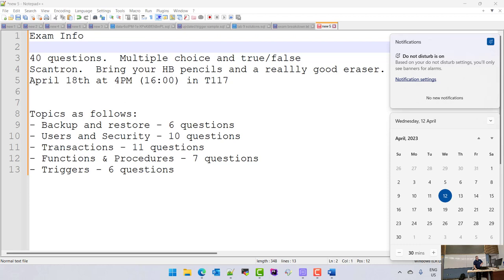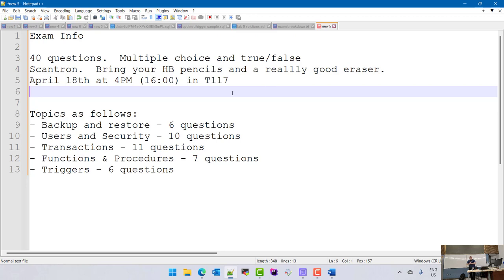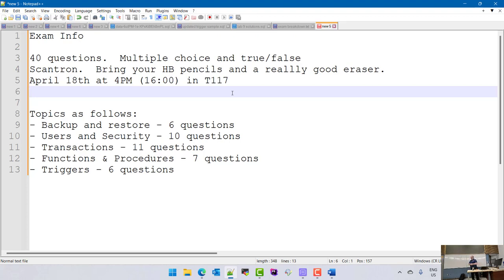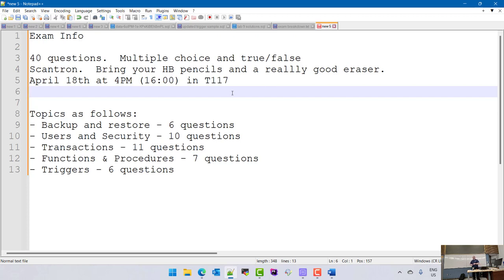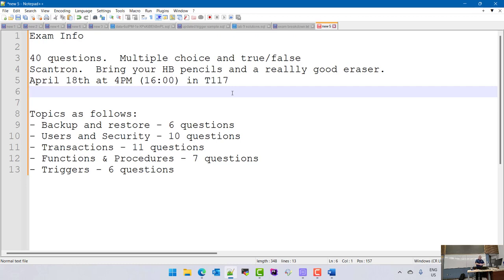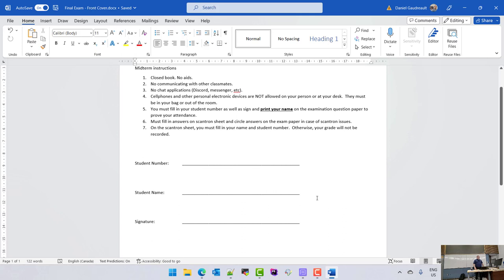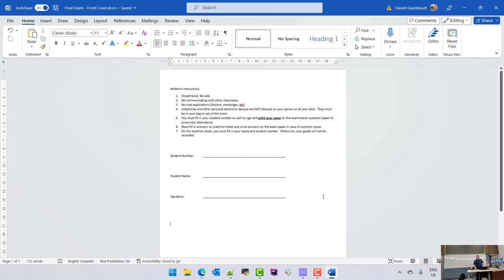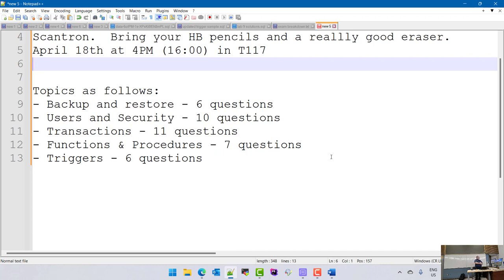CST8250 - 23W - Week 14